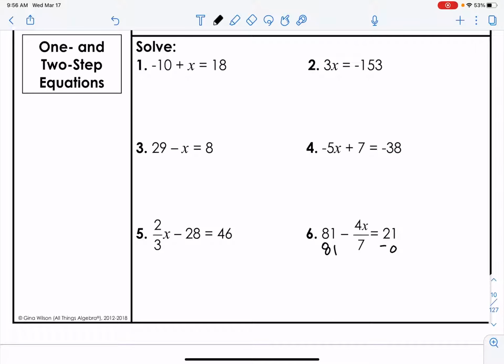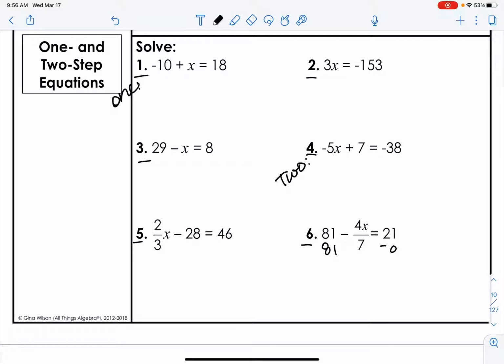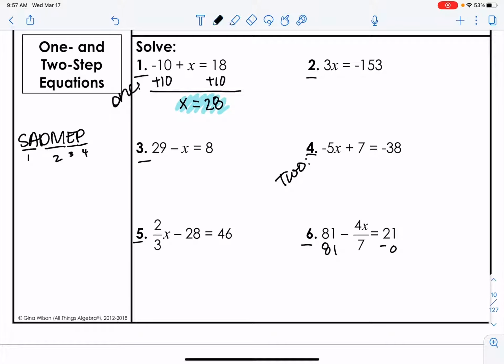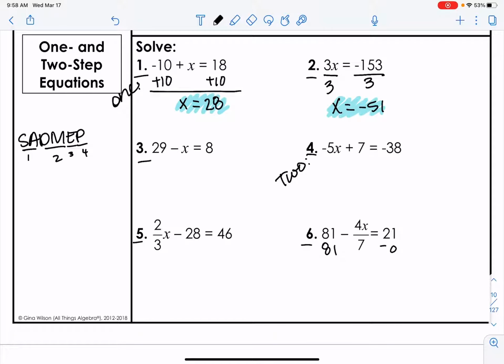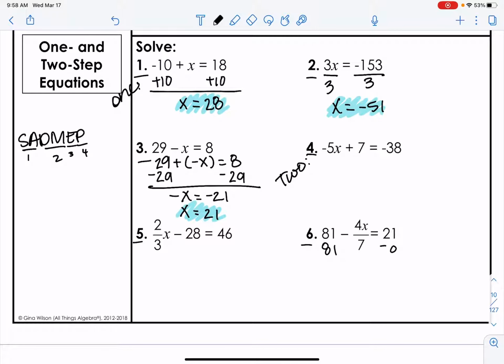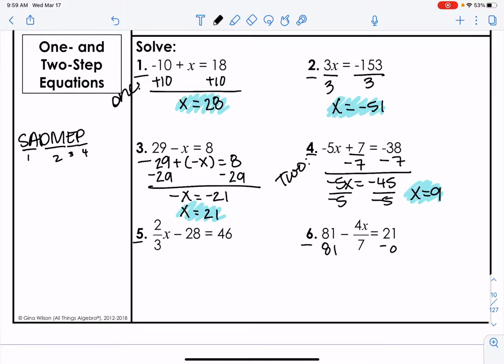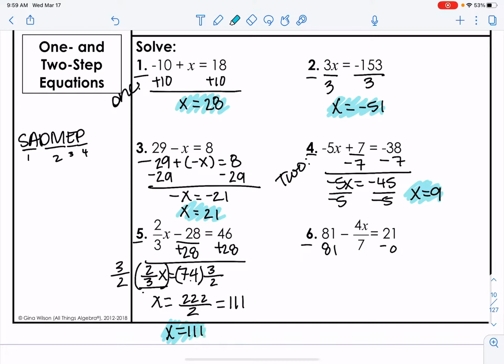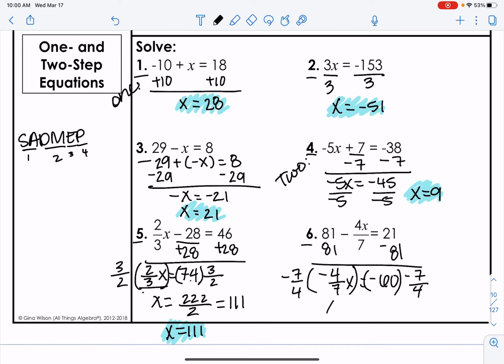One- and Two-Step Equations Bell work